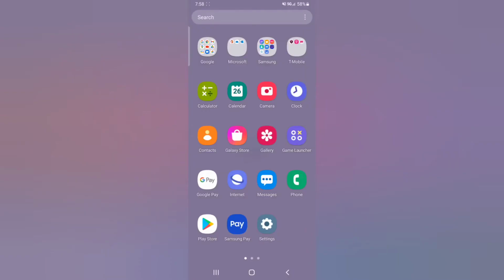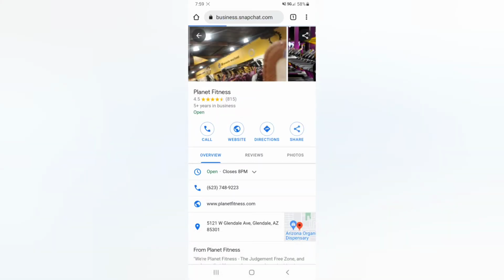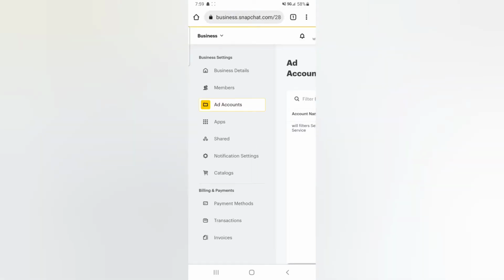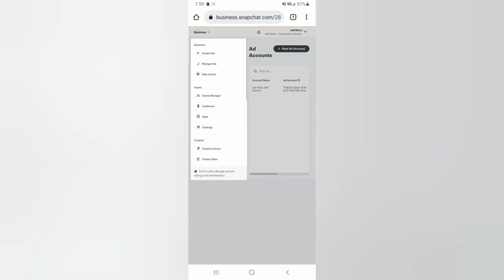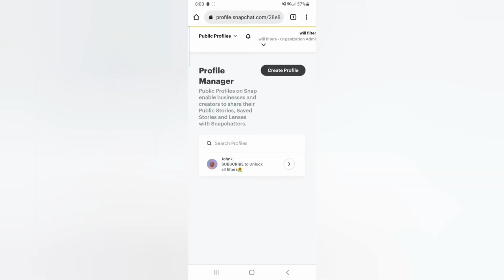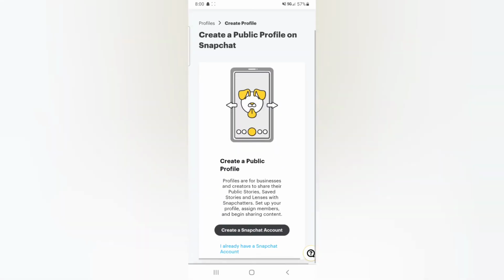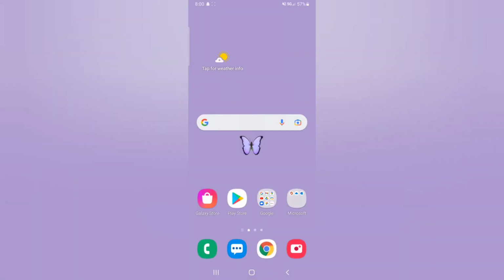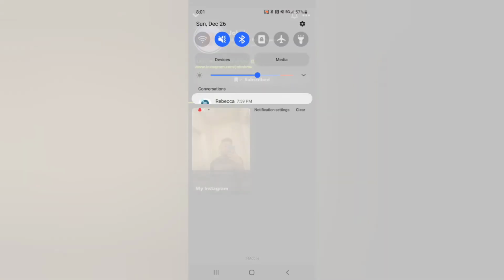How To Make Public Profile on Snapchat! (Android iOS) Easy steps 2022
in today's video I'll be showing yal how to get your public profile features on snapchat